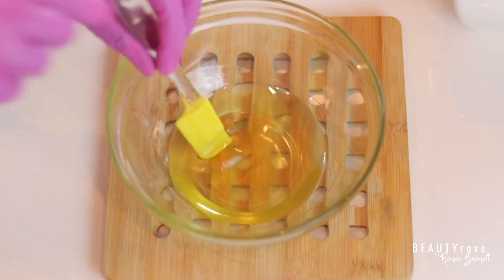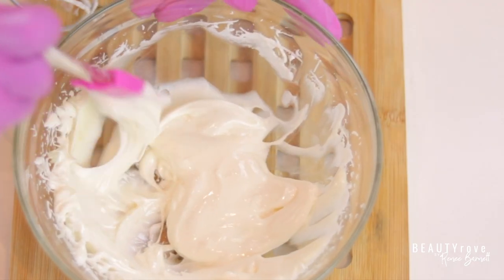How to Make EMULSIFIED Sugar Scrub | Easy DIY Body Scrub Recipe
Emulsified Sugar Scrubs are easy and quick to make and they feel amazing when exfoliating the skin. Emulsifying sugar scrub may sound difficult but it can be created by simply adding an emulsifier and in this video I show you just how simple it can be.

Shea Butter
Capuacu Butter
Avocado Oil
4oz Jars

Recipe
136 g Sugar
10g Shea Butter
10g Capuacu Butter
28g Avocado Oil
10g Emulsifier
Preservative
Vitamin E
Fragrance (optional)

EASIEST WAY TO FIX A BAD TWIST OUT HAIRSTYLE | SO WHAT'S MY FAILED FLAT TWIST GO TO?

Got questions about Beauty DIY's and Natural Haircare? Drop me a COMMENT in the comment section below and I will be sure to try my best and answer your question ☺️